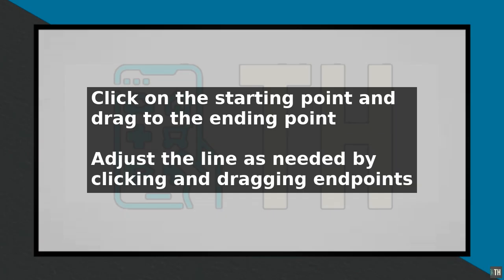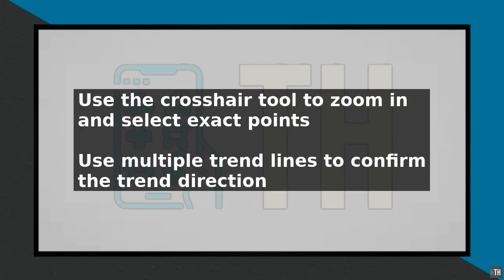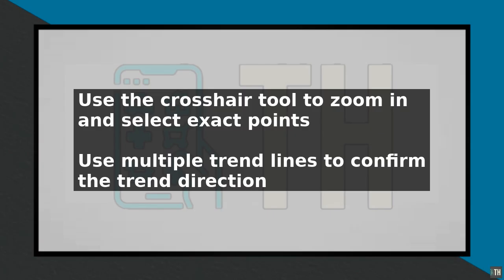How To Draw Trend Lines In Metatrader 5 (2025)